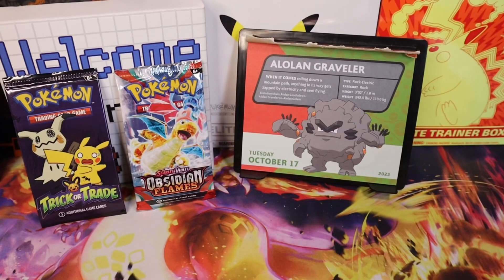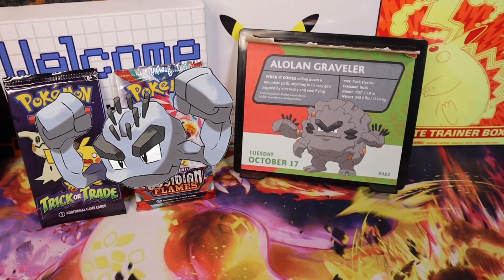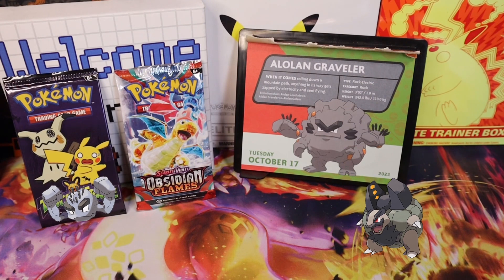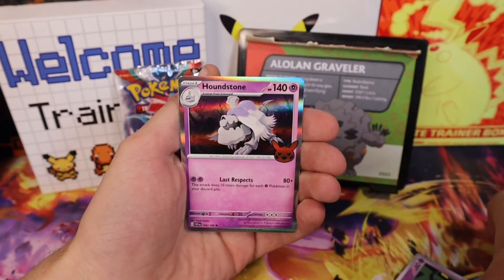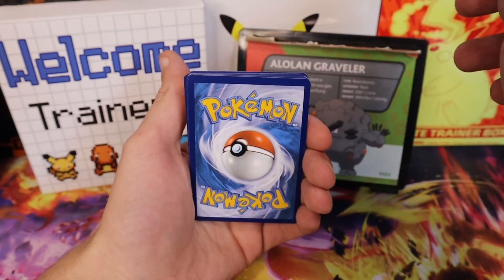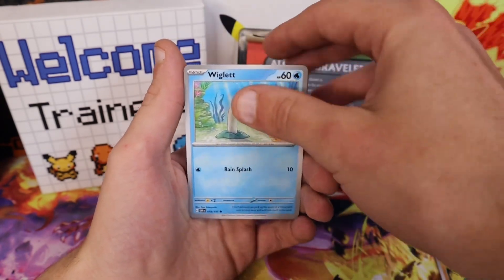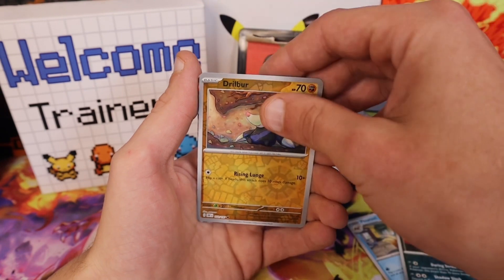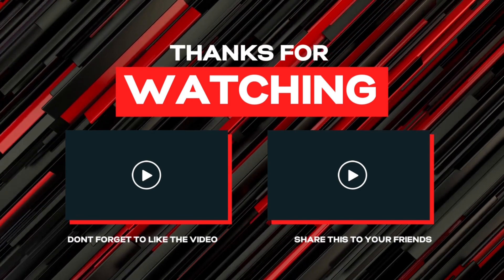Pokemon Calendar Alolan Graveler + Obsidian Flames October 17th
2023 Pokémon Calendar: Let's Have an Awesome Weekend Trainers! 😁

Join the excitement and check out our 1000 Subscriber Giveaway Pokémon video by clicking on the

Our next giveaway starts at 1.5k subscribers, so keep an eye out for a Pokémon tattoo!